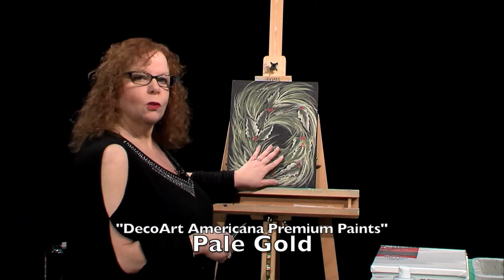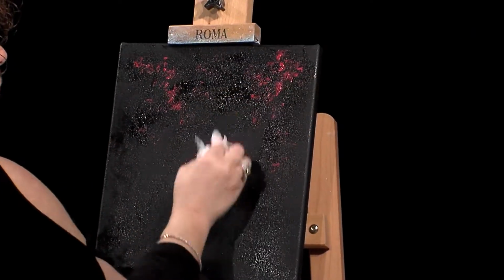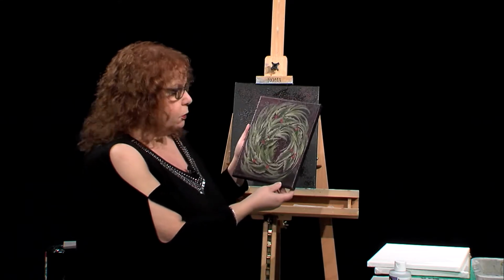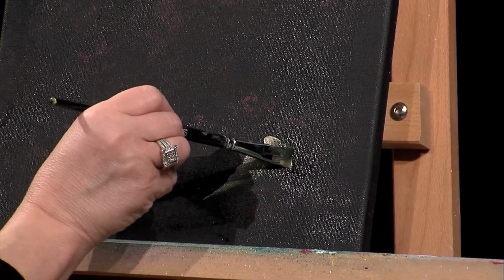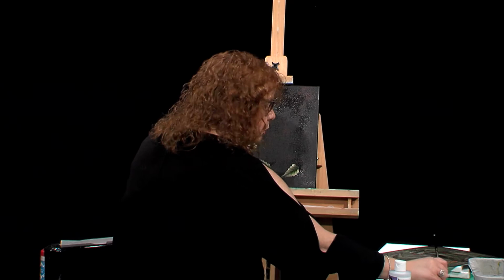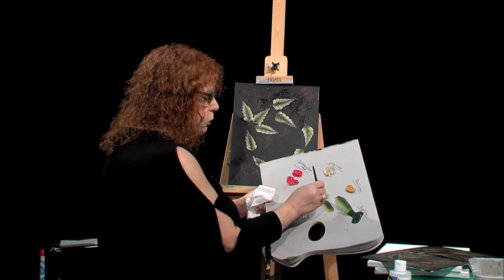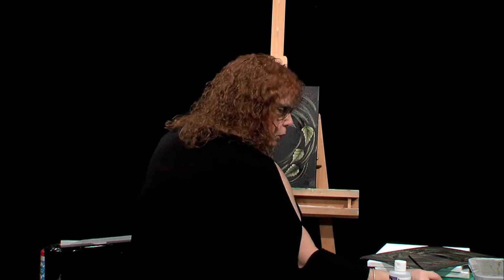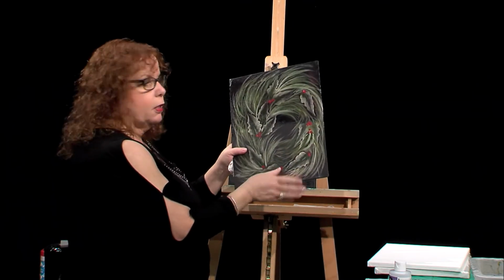Lucy's Big Beautiful World of Painting - Deconstructed Holiday Wreath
🟢 ~November, 2018
Lucy Aita demonstrates a holiday themed painting with a "Deconstructed Wreath."